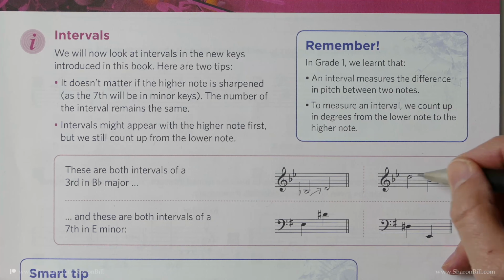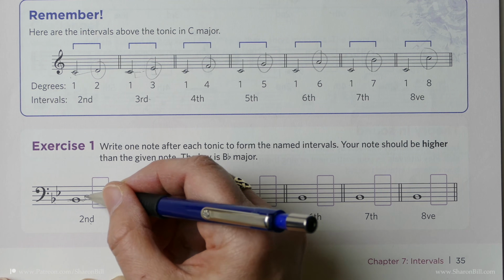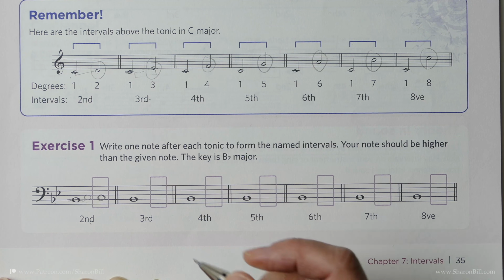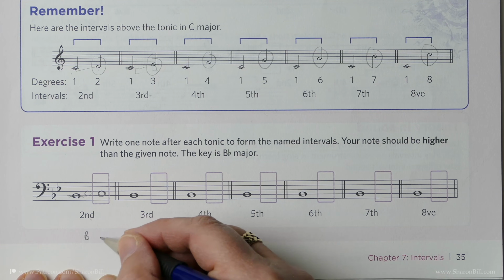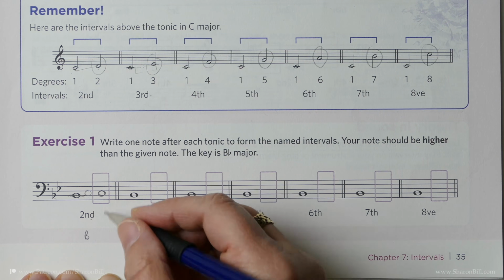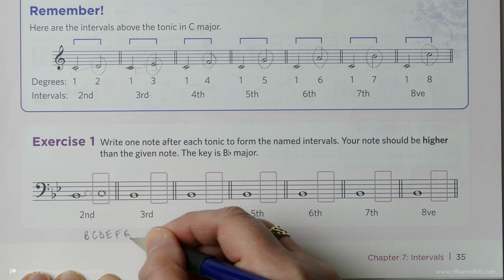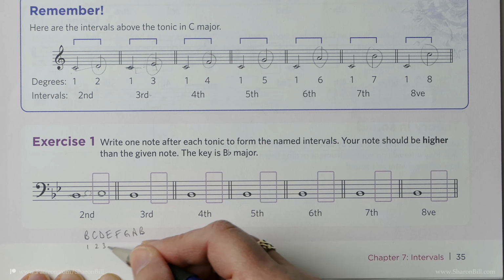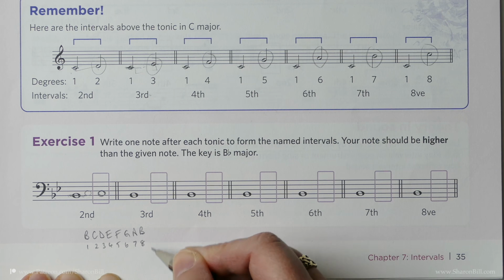New ABRSM Music Theory Grade 2 Chapter 7 INTERVALS- with Sharon Bill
Welcome to my ABRSM Discovering Music Theory tutorials! In this Grade 2 ABRSM Discovering Music Theory lesson I will guide you through the seventh chapter of ABRSM Music Theory in Practice Grade 2 which looks at Intervals, counting the distance between the degrees of the Scale.

Link to lesson - Grade 2 ABRSM Discovering Music Theory Chapter 7 Intervals